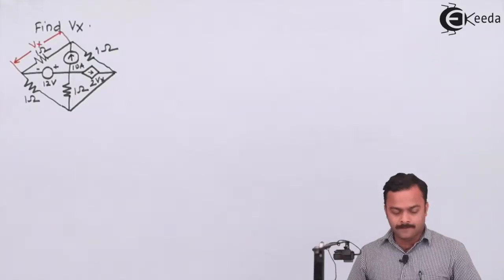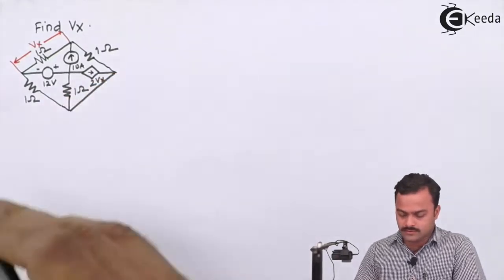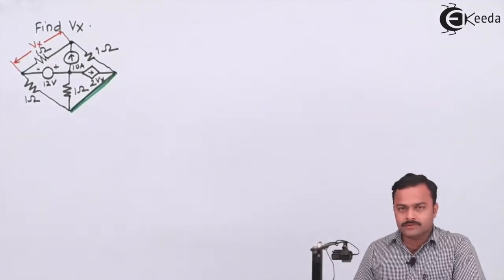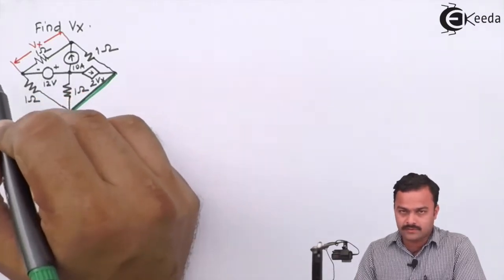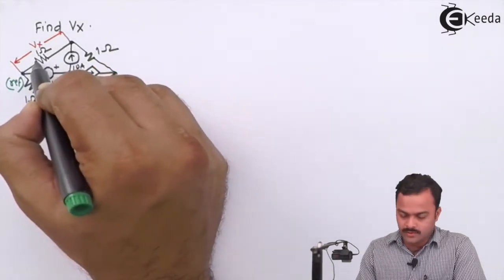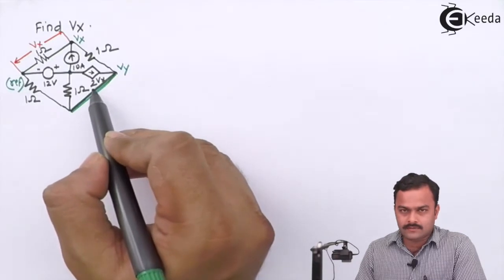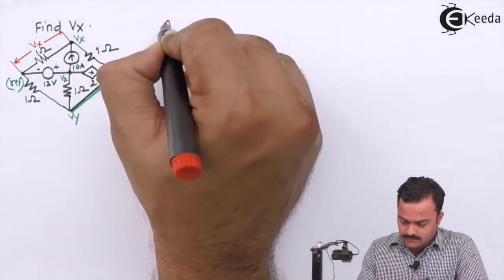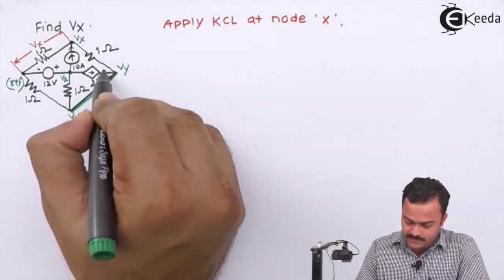Node Analysis with Dependent Sources Problem 5 | DC Circuits and Network Theorems | EXTC Engineering